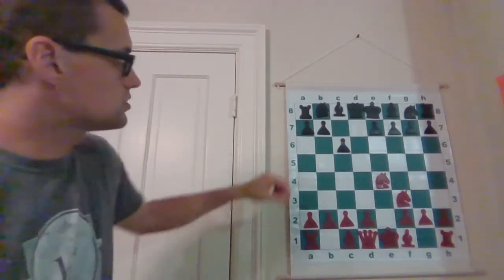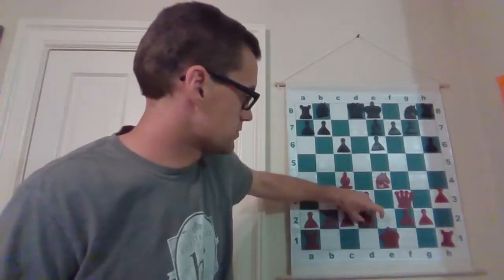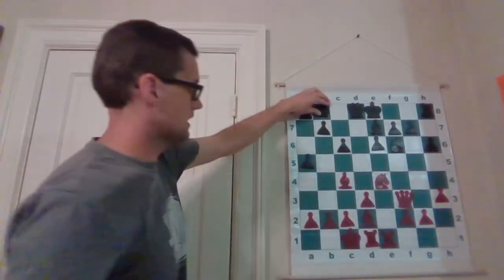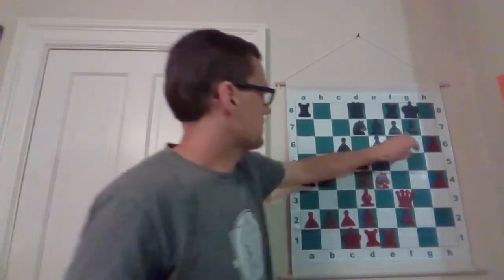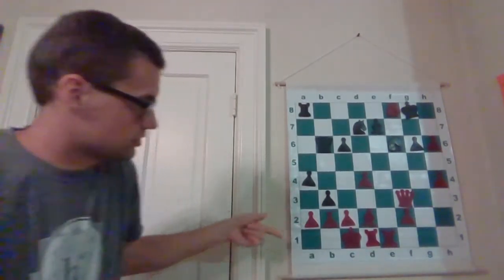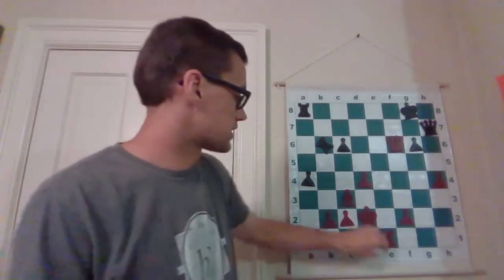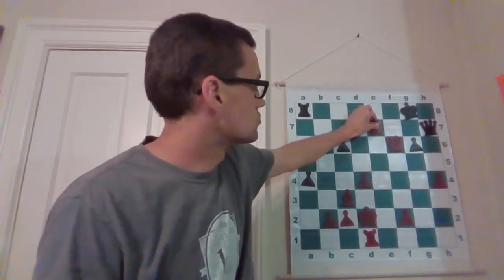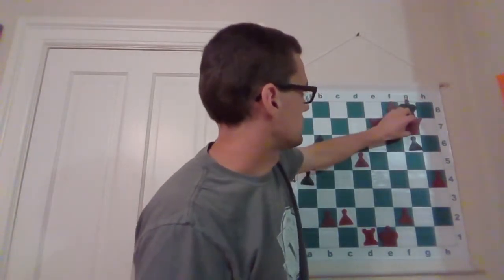A 2nd Queen is Overrated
A crazy chess game I played in 2015 against the Caro-Kann Defense.  The initiative is worth even more than a second queen in this game.